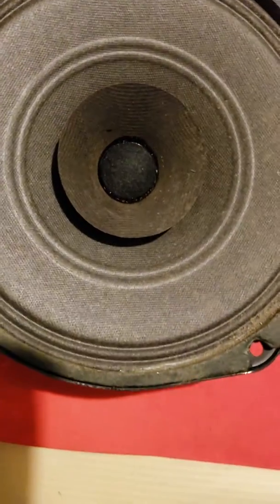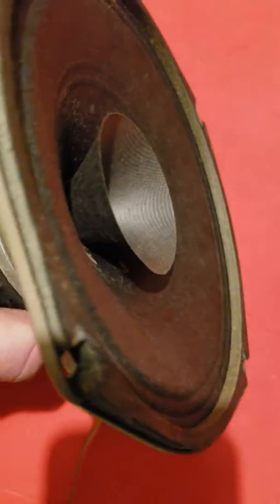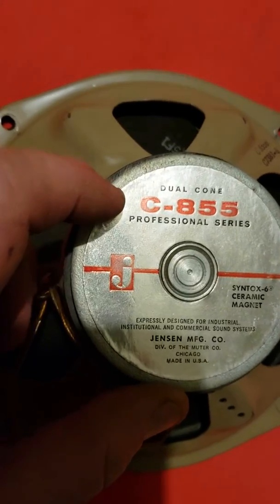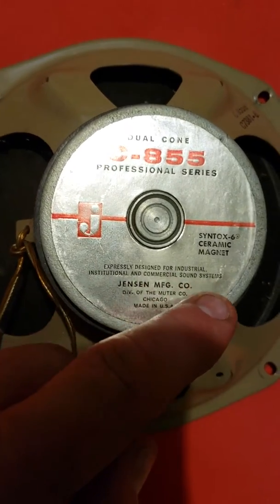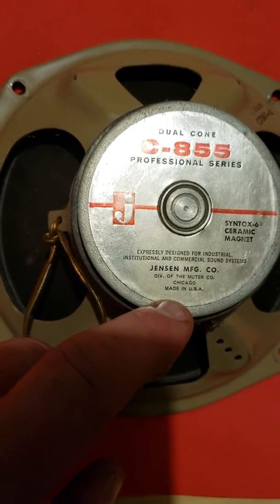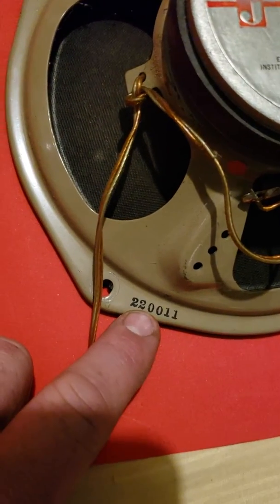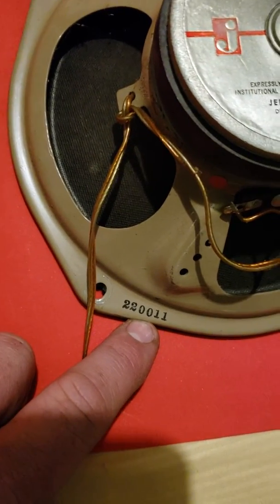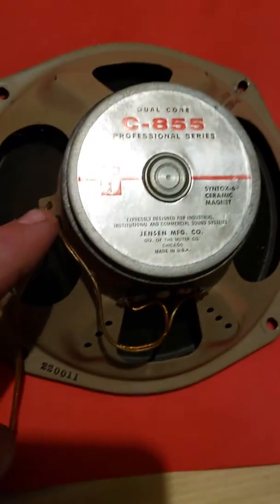April 21, 2019